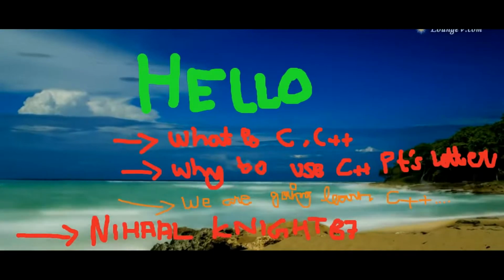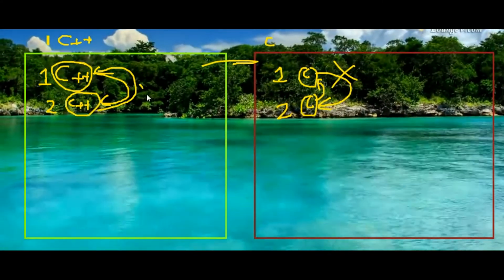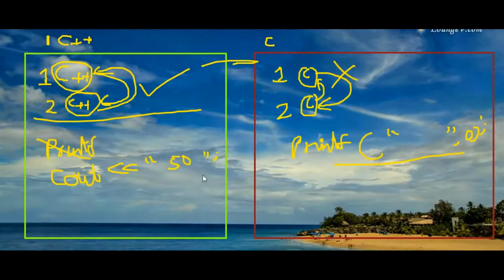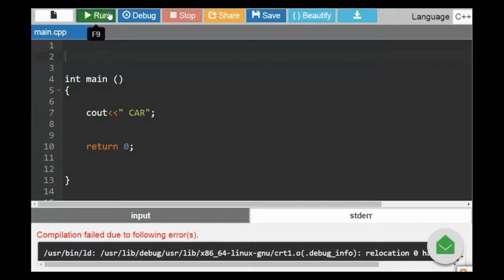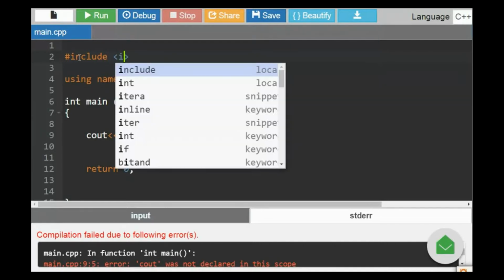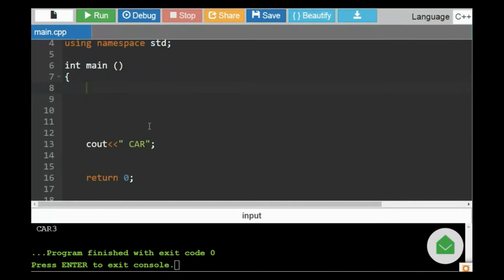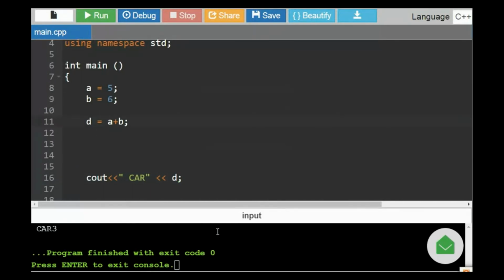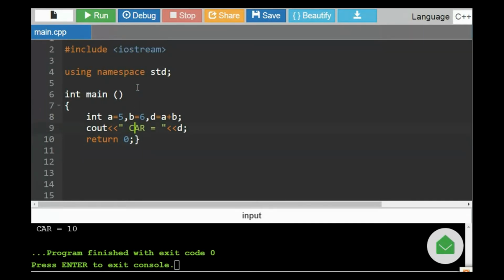HOW TO LEARN C++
ALL MY VIDEO ARE TRUE AND YOU CAN TRY IT.